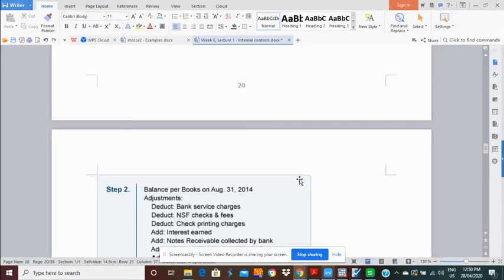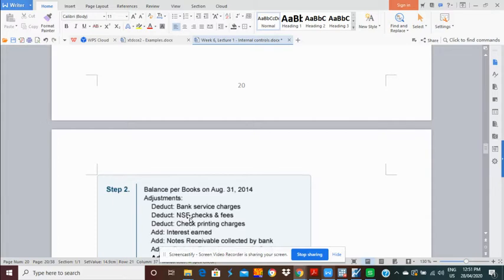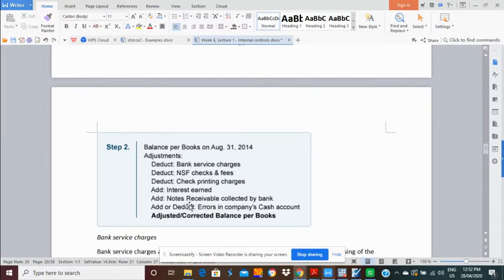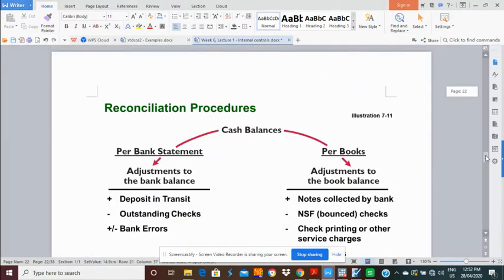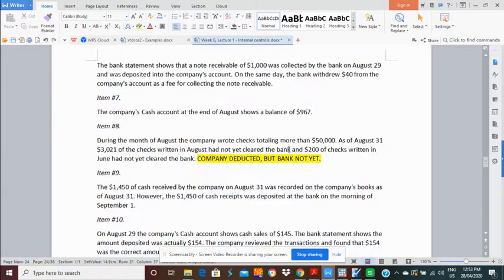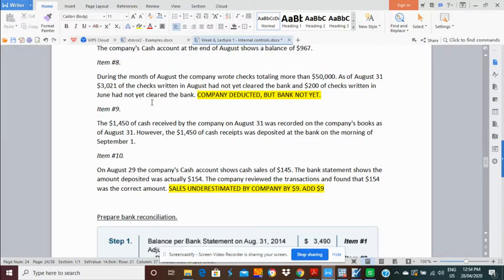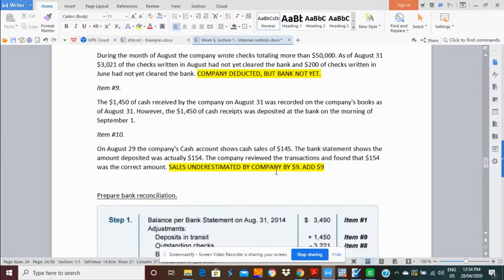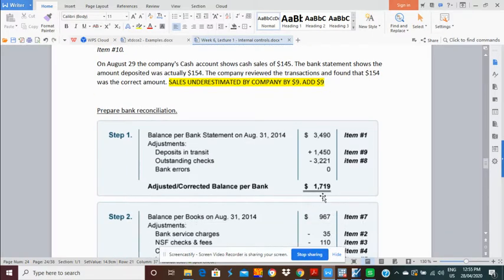Internal controls 8